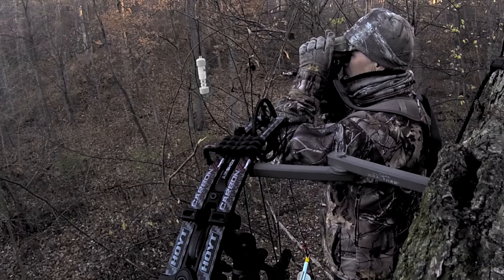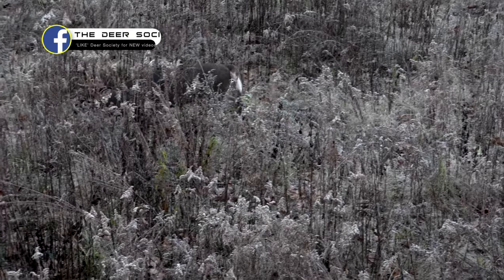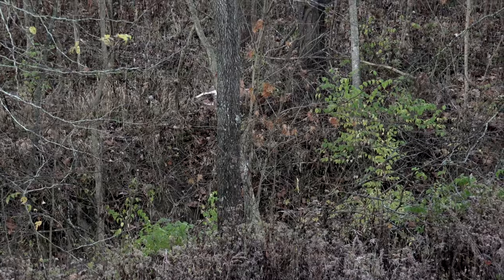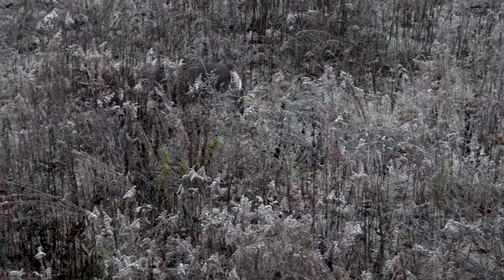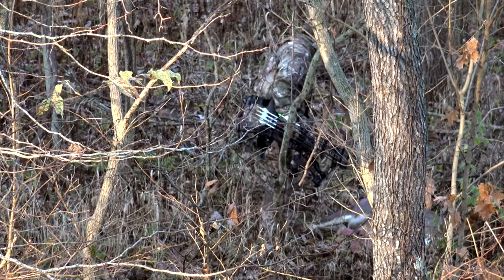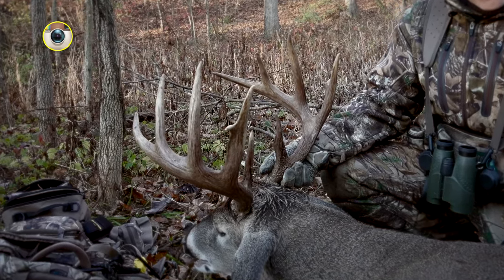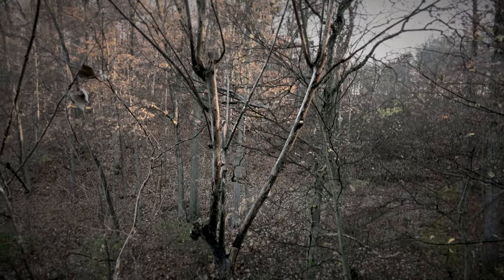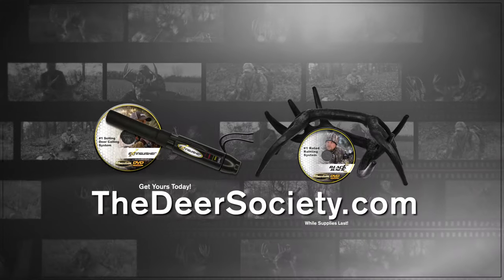Rattle in GIANTS!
Watch Randy Baker pull in a 5.5yr old giant whitetail using loud rattling techniques with his Black Racks to expand his kill zone.

Be the first to watch NEW D.S videos!

Shop Deer Society Lifestyle Apparel!